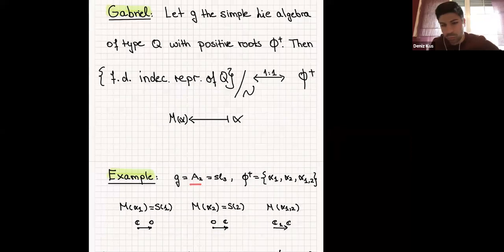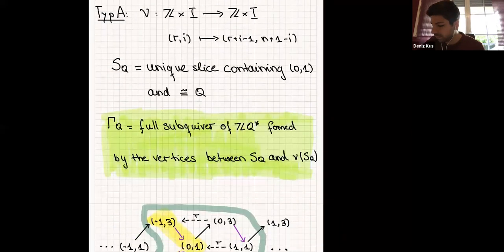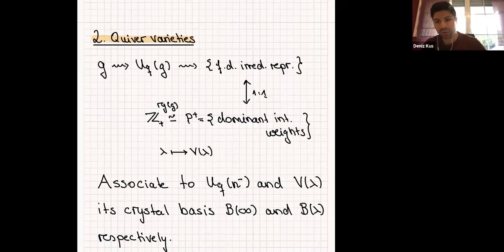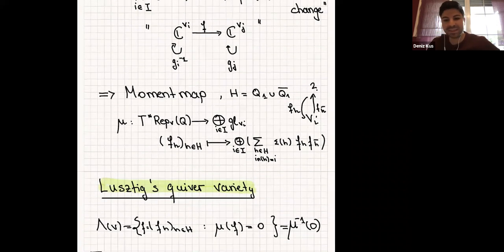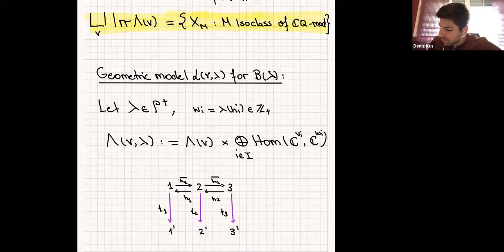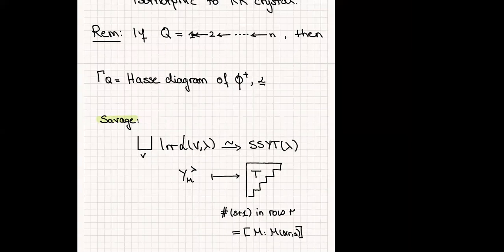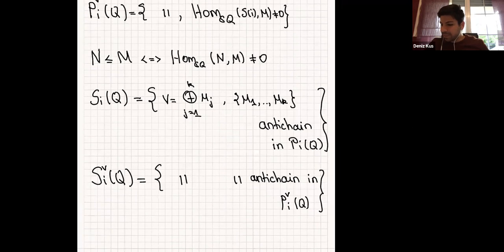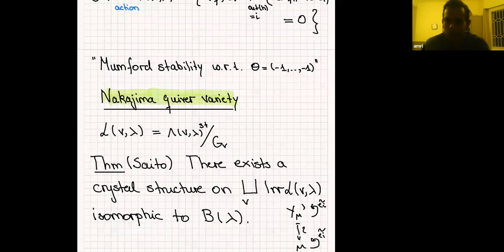Deniz Kus: Quiver varieties and their combinatorial crystal structure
The aim of this talk is to describe combinatorially the crystal operators on the geometric realization of crystal bases in terms of irreducible components of quiver varieties. As a consequence of this description one can extend the geometric description to an affine crystal isomorphic to a Kirillov-Reshetikhin crystal. The underlying combinatorics is in terms of Auslander Reiten quivers.